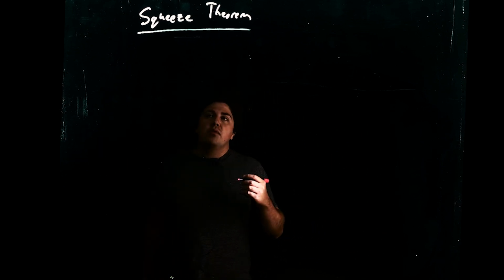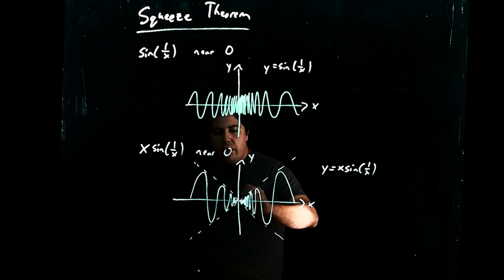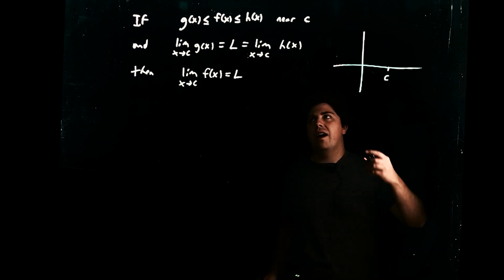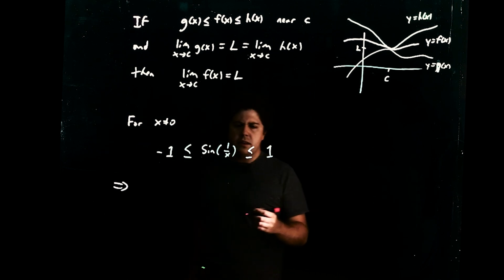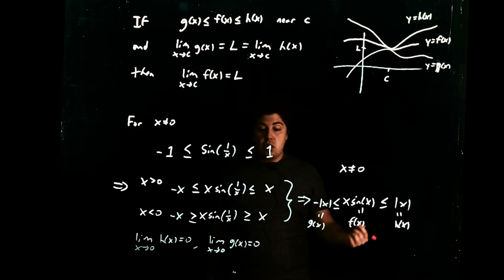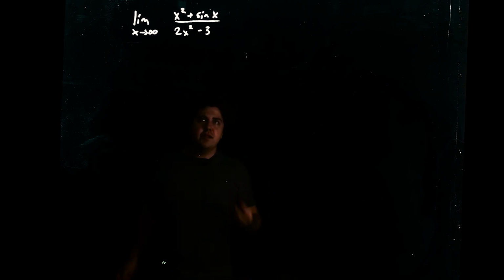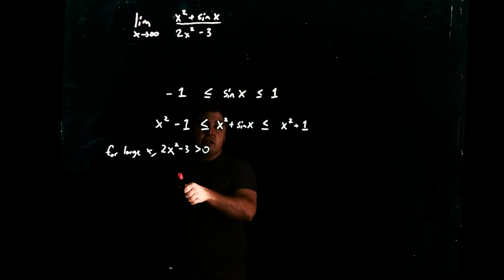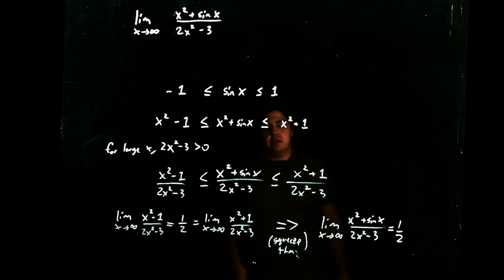Calculus: The Squeeze Theorem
Intro to Calculus Video 9: The Squeeze Theorem
In this video we discuss the Squeeze Theorem which is a theoretical tool which nonetheless gives us a lot of computational power. In a nutshell, it allows us to leverage a clever use of inequalities to compute limits which we otherwise could not be able to deal with.

Watch all 10 videos and take the quiz to earn your certificate and show that you have mastered this content.